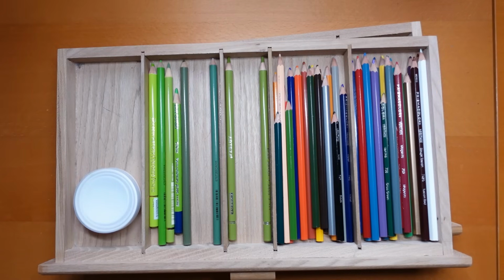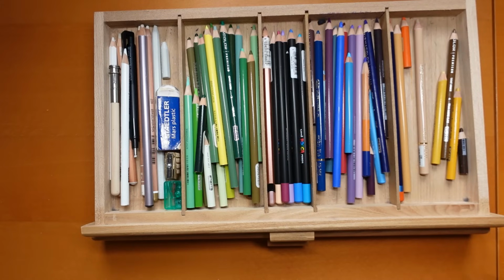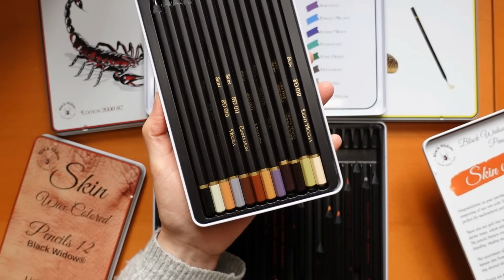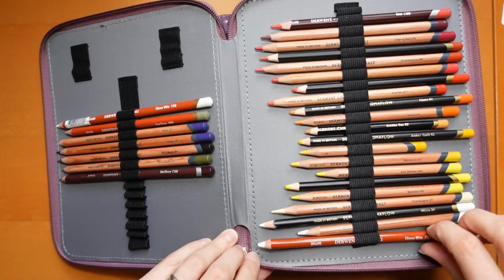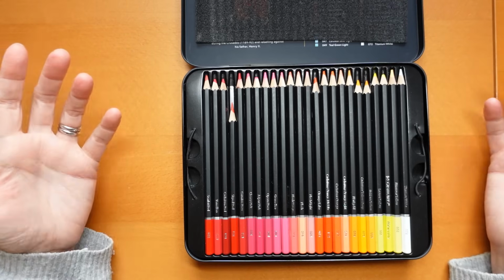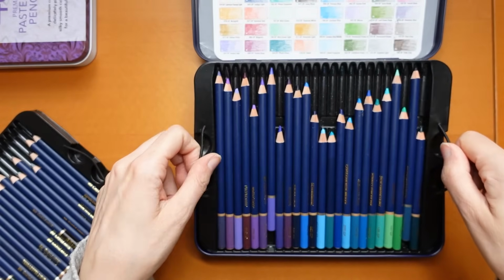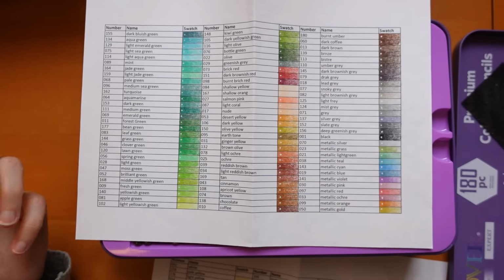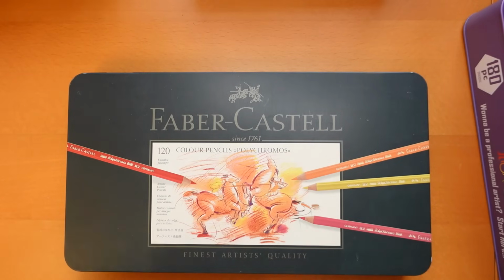An Updated Look at all of my Pencils and a Mini Review of each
I have been asked to make an updated video showing all of my pencils and so here it is!

Below is a list and links to where you can purchase them:

120 Pablo Pencils:
Kores Pastel Pencils -
Crayola Colours of the World -
Black Widow Cobra Set -
Black Widow Scorpion Set -
Black Widows Edition 1000 BW -
Black Widows Skin Tone Sets -
Staedtler Ergosoft Pencils -
Staedtler Noris Pencils -
Staedtler Design Journey Pencils -
Staedtler Super Soft -
Arteza Premium Pencils -
Arteza Expert Pencils -
UK Amazon
US Amazon
Castle Arts 72 set -
UK Castle Arts Link - http://
US Amazon
Polycolor 12 set -
Wanderlust and Wildflower Colouring Pencils -
Derwent Chromaflow Pencils -
Derwent Lightfast -
Derwent Drawing Pencils:
Prismacolor Verithin -
UK Link - only 12 set available

Staedtler Blending Pencil
Prismacolor Blending Pencil
Derwent Blending Pencil
Caran Dache Blending Pencil